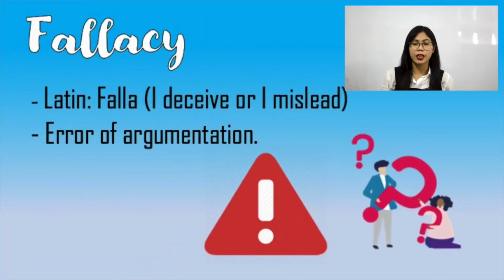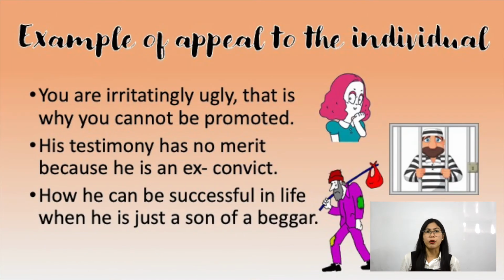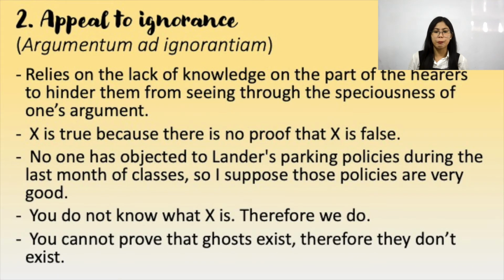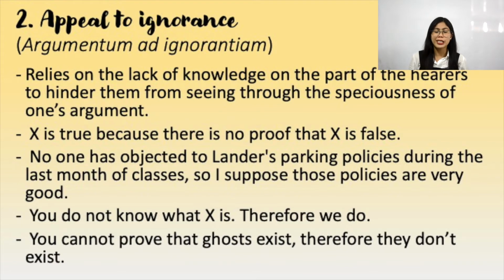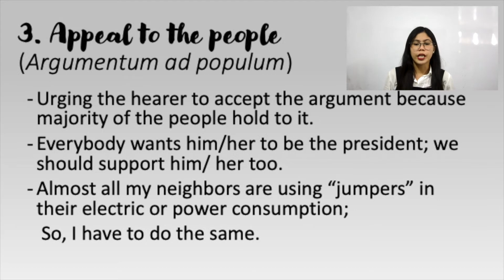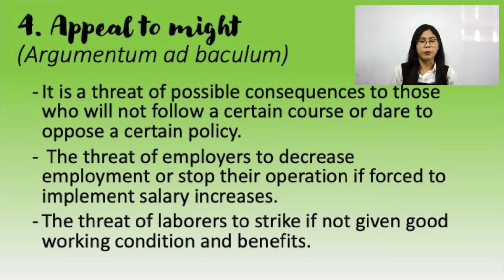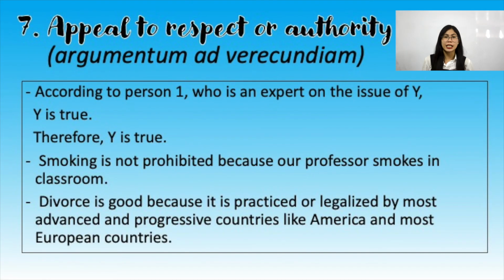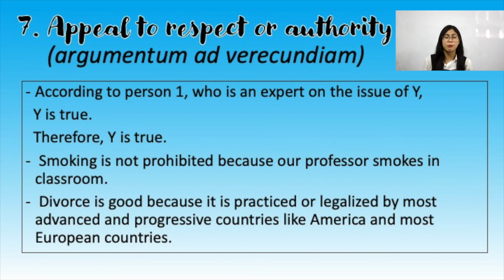Fallacies Part 1 by Niña | Paulette College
Subject: English
Topic: Fallacies
Teacher: Niña Tayong
Paulette College